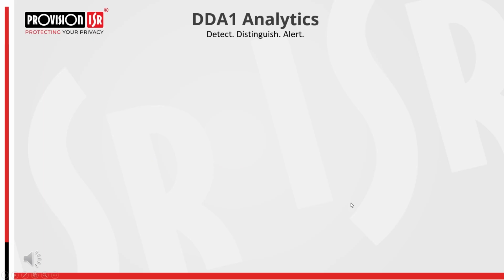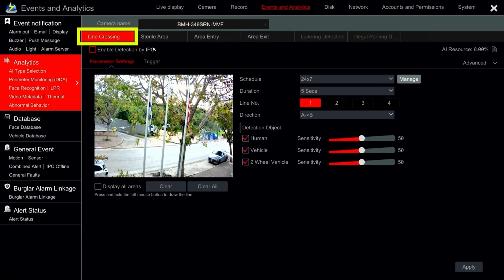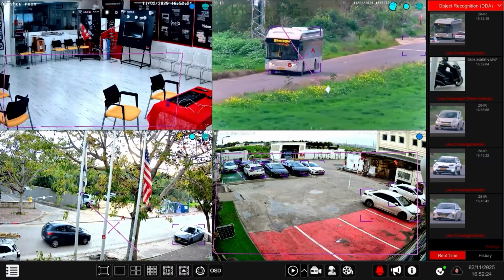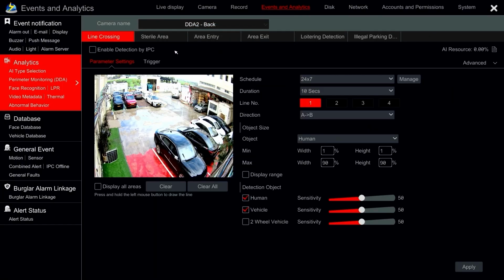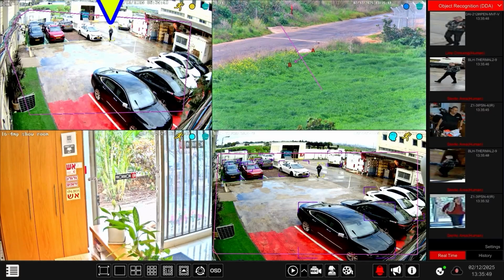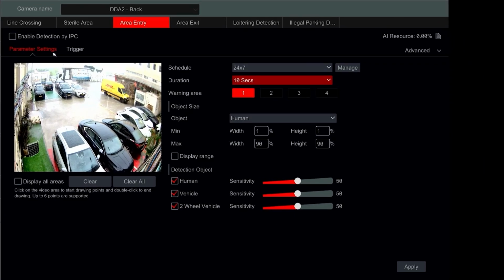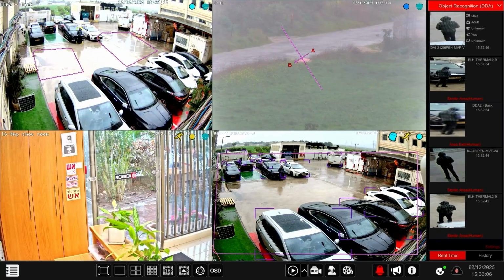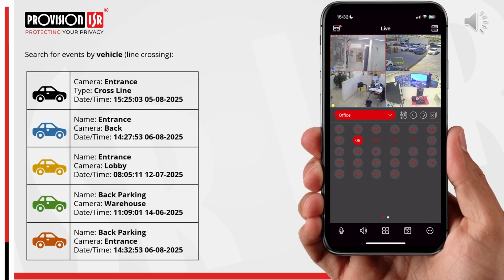Analytics Tutorial | Line Crossing & Sterile Area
0:14 - DDA1 Analytics theory
1:21 - Line crossing configuration
4:11 - Sterile area configuration
7:00 - Area entry/exit configuration
9:13 - Event search on Cam 2 mobile app

In this video, we take a closer look at DDA1 analytics and how they can be used to detect and respond to specific activity in a scene. We start with a brief overview of the theory behind DDA1 analytics, including how Sterile Area and Line Crossing detection work.

From there, we walk through the configuration process for several detection types. This includes setting up line crossing detection for two-wheel vehicles and four-wheel vehicles, along with configuring the appropriate triggers for each event.

We also demonstrate how to configure human sterile area detection, allowing the system to trigger alerts whenever a person enters a restricted zone.

In addition, the video covers area entry and exit detection, showing how to define monitored zones and link them to specific event triggers.

Finally, we show how these events appear in the Cam2 mobile app, including receiving notifications and reviewing recorded events directly from your phone.